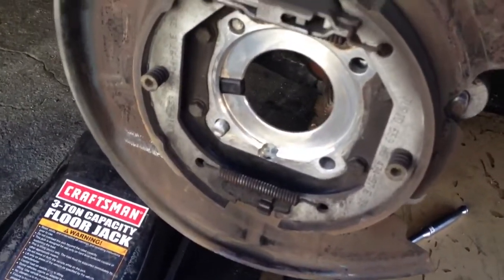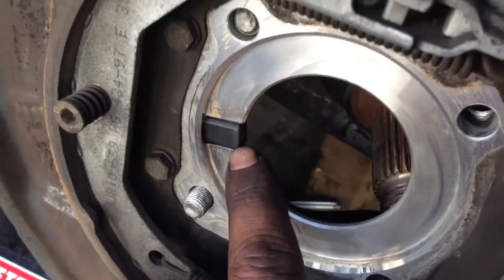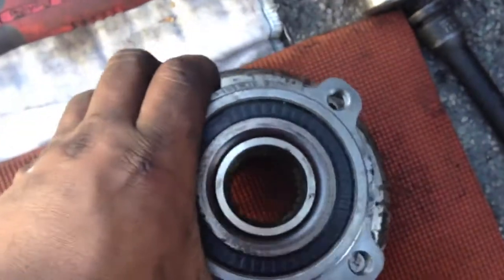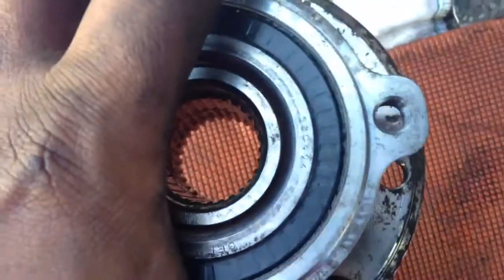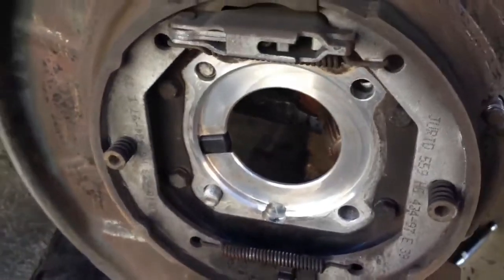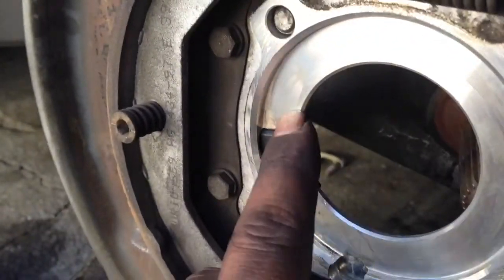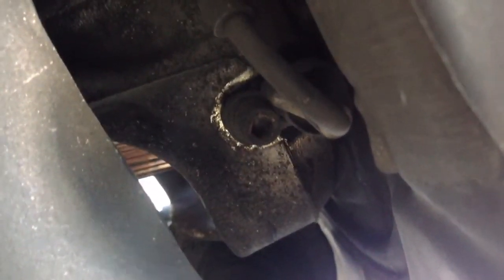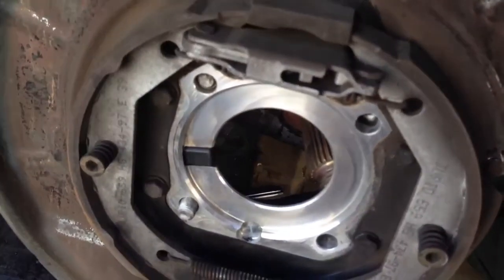Tip How Your ABS Functions 97-03 BMW 5-SERIES E39 528I 540I M5 M52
Tip how your ABS functions